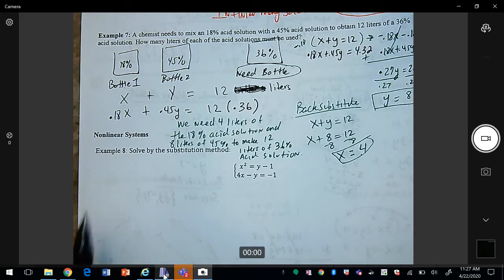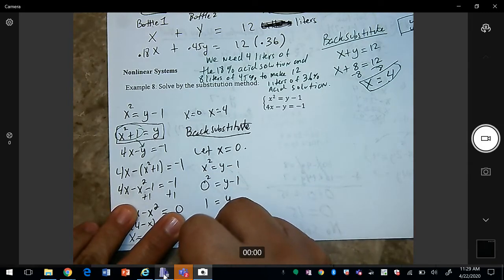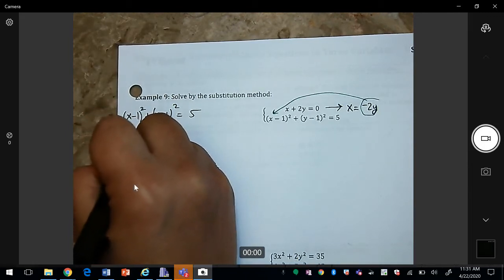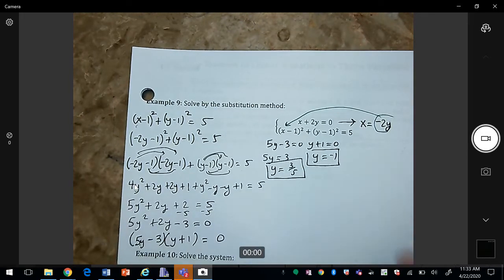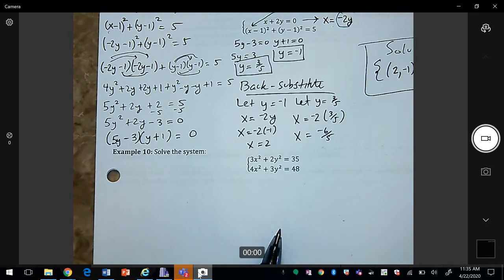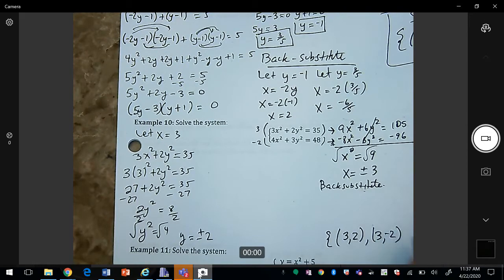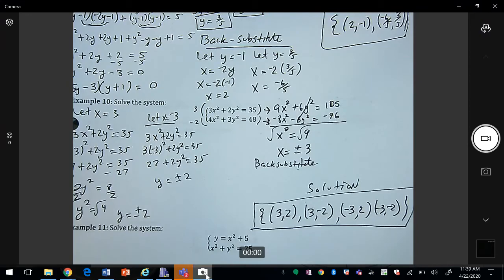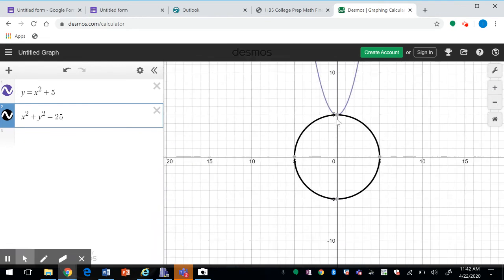Section 7.1_Linear and Nonlinear Systems-Part II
This video covers non-linear systems.